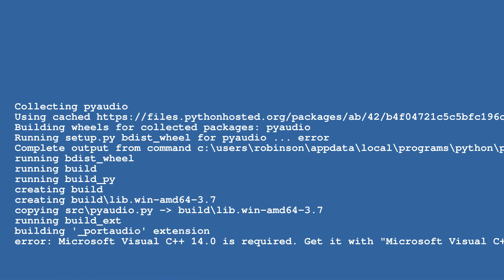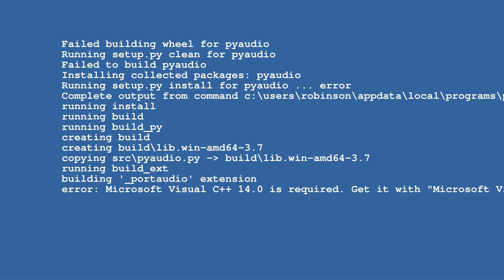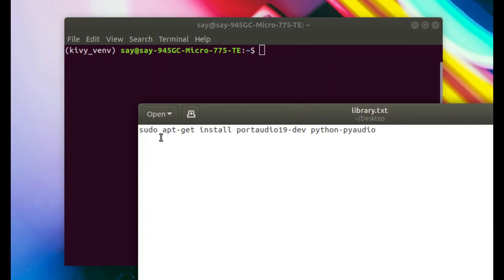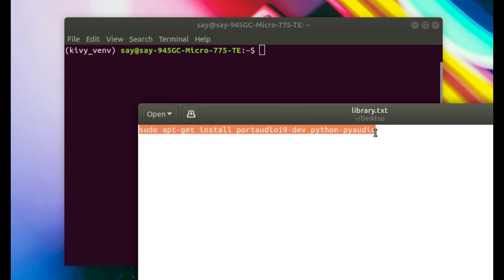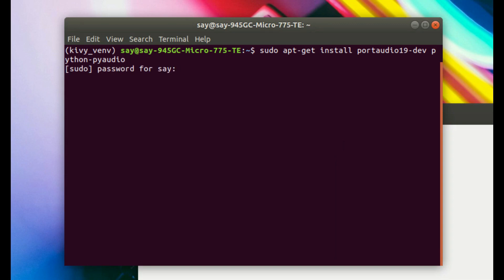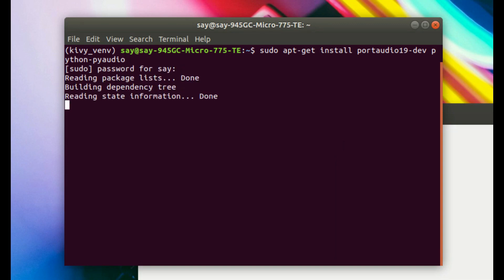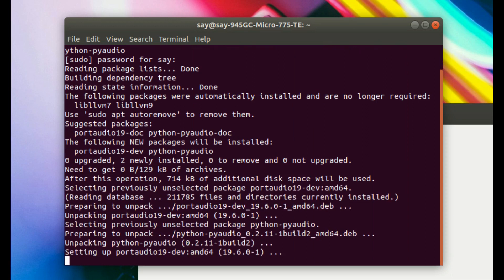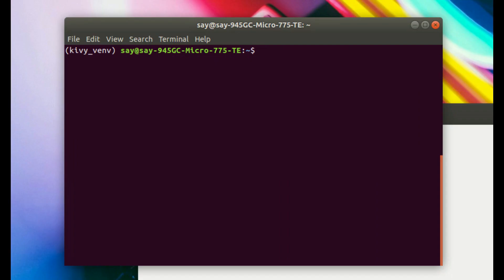Pyaudio Build Error :( PyAudio intsallation failed. Install pyaudio in Ubuntu [ Linux ] 👍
Hello I'm Lucy the computer assistant.
When you try to install PyAudio you got error😑

pip install pyaudio
Failed building wheel for pyaudio
  Running setup.py clean for pyaudio
Failed to build pyaudio
Installing collected packages: pyaudio
  Running setup.py install for pyaudio ... error
    Complete output from command /Users/kj/Desktop/ml/gui/bin/python3 -u -c "import setuptools, tokenize;__file__='/private/var/folders/vd/8zl261fj35j8pst5659glmjc0000gn/T/pip-build-gj9ny3f9/pyaudio/setup.py';f=getattr(tokenize, 'open', open)(__file__);code=f.read().replace('\r\n', '\n');f.close();exec(compile(code, __file__, 'exec'))" install --record /var/folders/vd/8zl261fj35j8pst5659glmjc0000gn/T/pip-45sl0b3v-record/install-record.txt --single-version-externally-managed --compile --install-headers /Users/kj/Desktop/ml/gui/include/site/python3.6/pyaudio:
    running install
    running build
    running build_py
    creating build
    creating build/lib.macosx-10.12-x86_64-3.6
    copying src/pyaudio.py - build/lib.macosx-10.12-x86_64-3.6
    running build_ext
    building '_portaudio' extension
    creating build/temp.macosx-10.12-x86_64-3.6
    creating build/temp.macosx-10.12-x86_64-3.6/src
    clang -Wno-unused-result -Wsign-compare -Wunreachable-code -fno-common -dynamic -DNDEBUG -g -fwrapv -O3 -Wall -Wstrict-prototypes -DMACOSX=1 -I/usr/local/include -I/usr/local/opt/openssl/include -I/usr/local/opt/sqlite/include -I/Users/kj/Desktop/ml/gui/include -I/usr/local/Cellar/python/3.6.5/Frameworks/Python.framework/Versions/3.6/include/python3.6m -c src/_portaudiomodule.c -o build/temp.macosx-10.12-x86_64-3.6/src/_portaudiomodule.o
    src/_portaudiomodule.c:29:10: fatal error: 'portaudio.h' file not found
include "portaudio.h"
    1 error generated.
    error: command 'clang' failed with exit status 1
Error will like this. I have not provide full error.
You got this error because of the requirement tools are not available to build PyAudio.

Download Required Tools using

      sudo apt-get install portaudio19-dev python-pyaudio

Then try again to install pyaudio

     pip install PyAudio